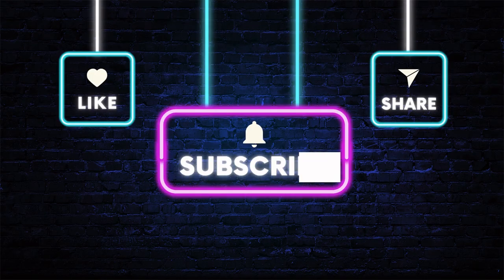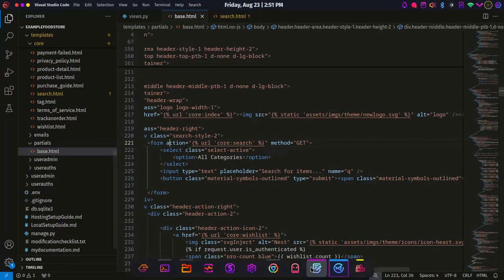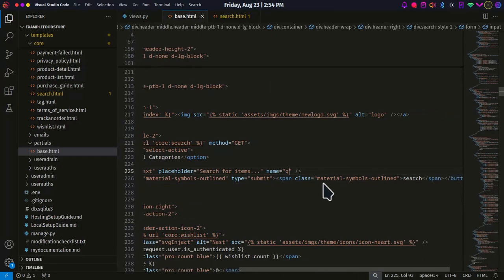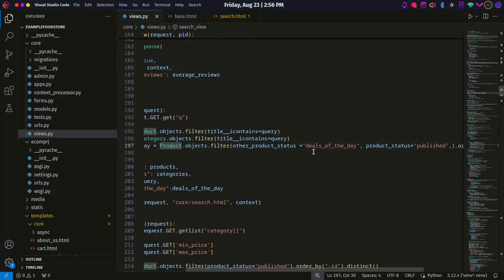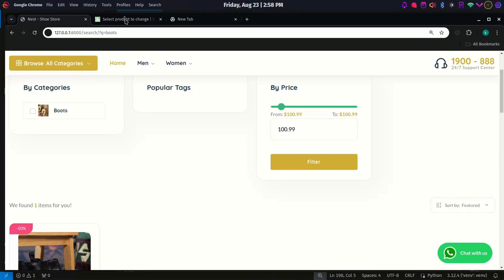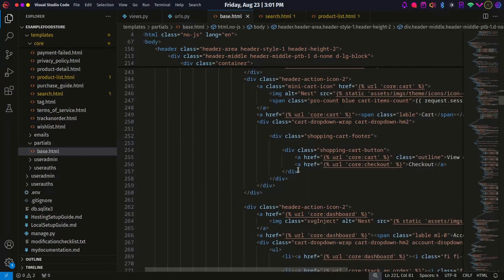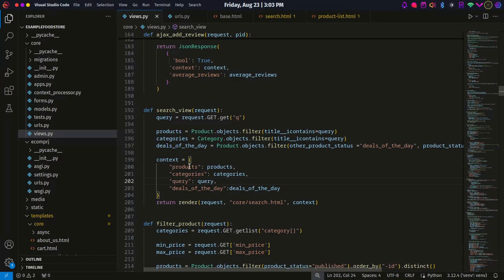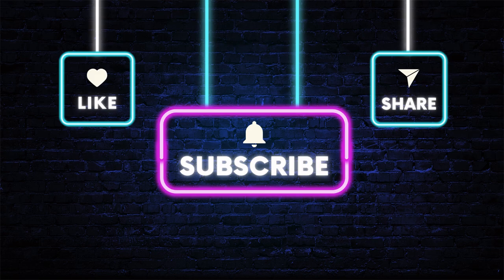How to Implement Search Functionality in Django